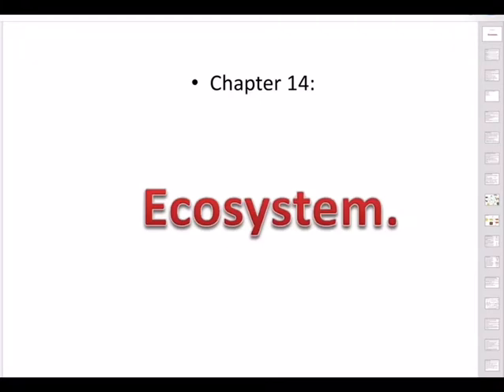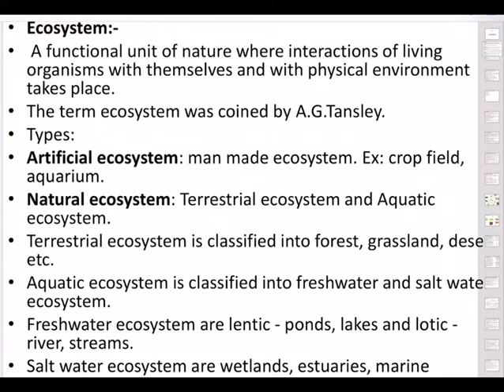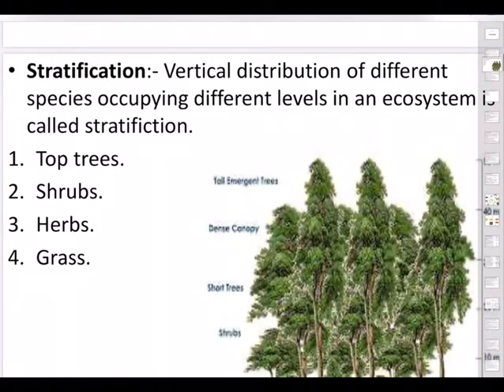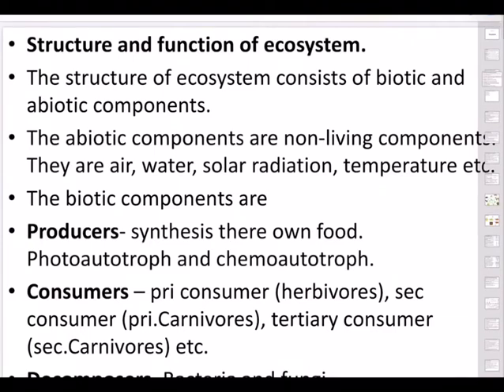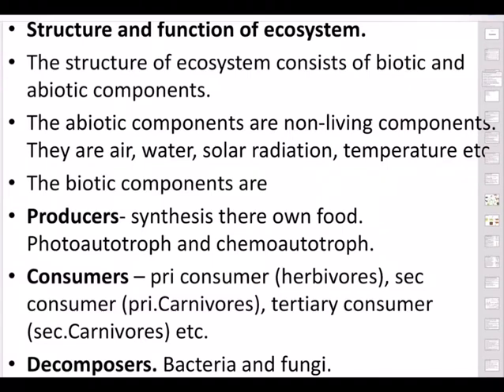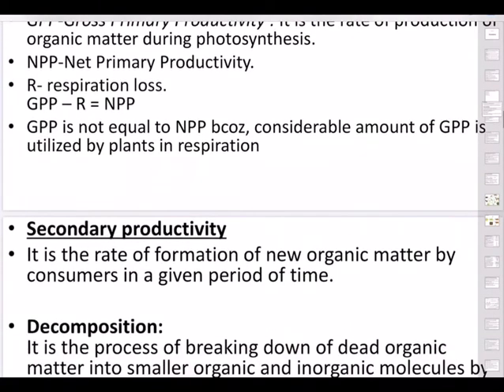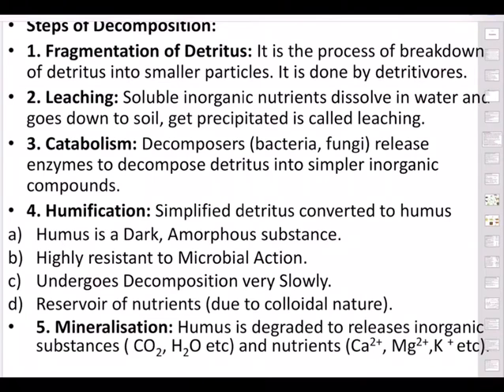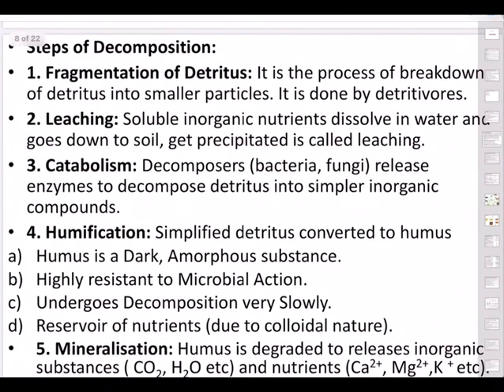Class 12th Biology Ecosystem